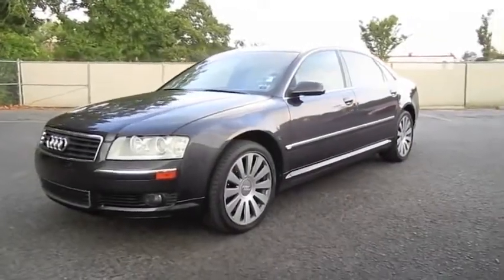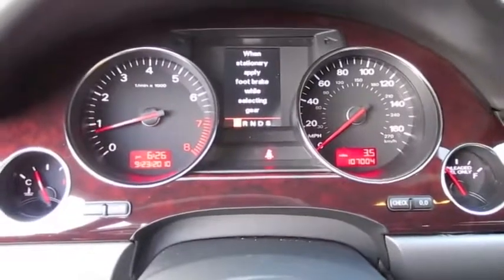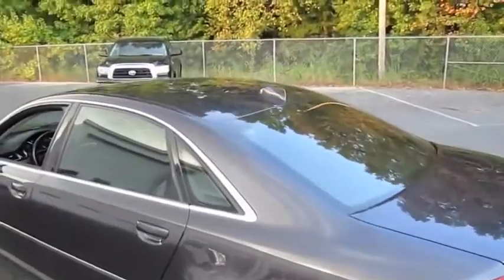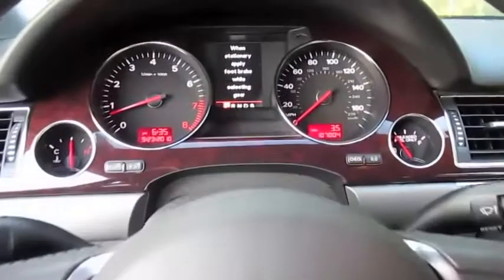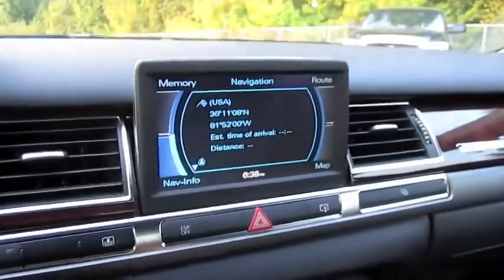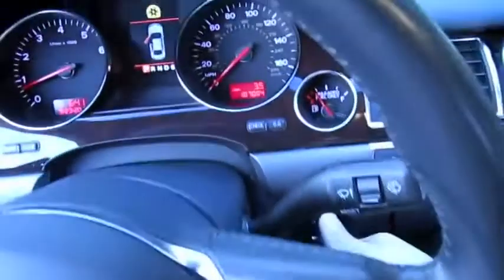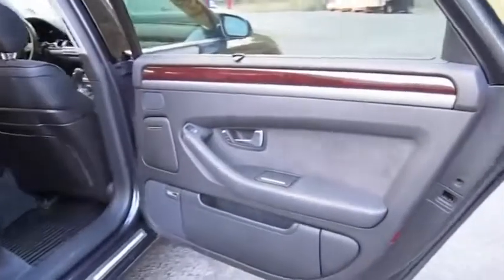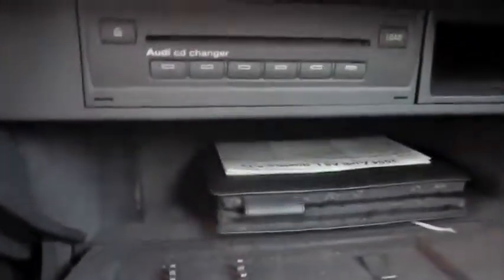2004 Audi A8 L Start Up, Engine, and In Depth Tour